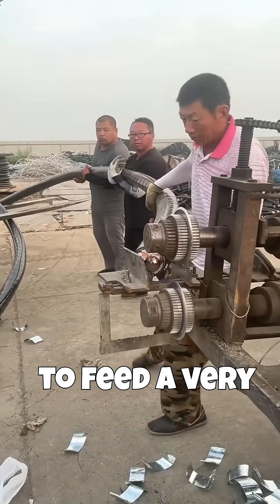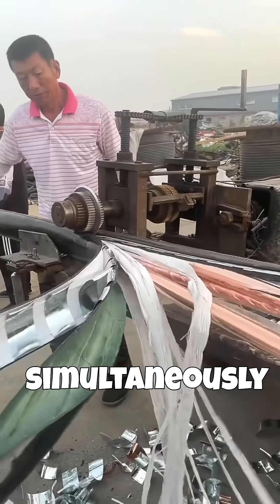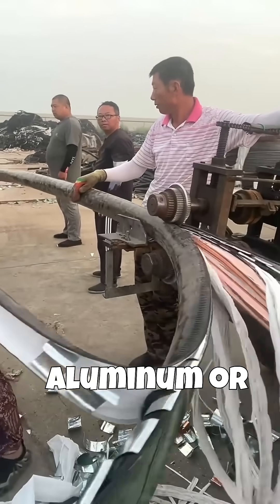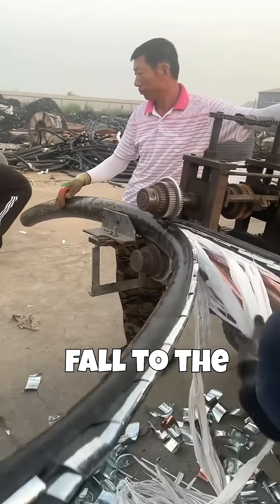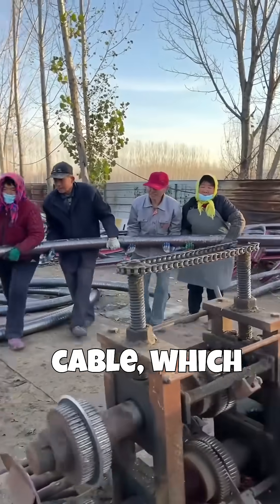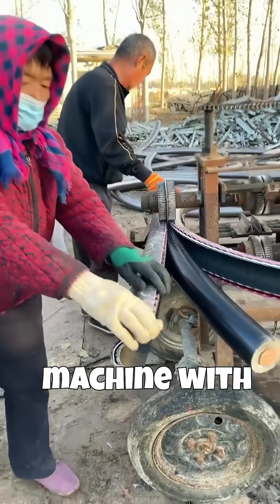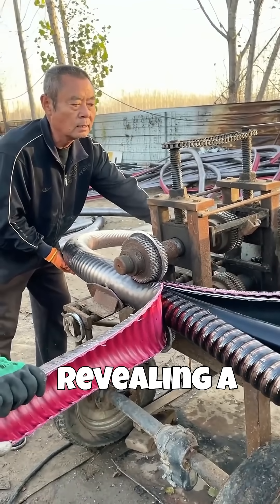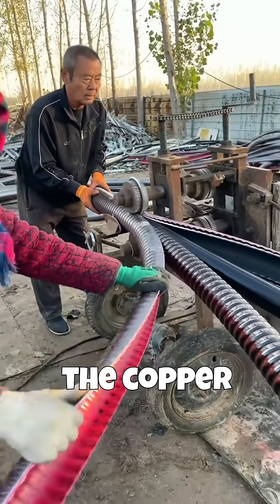Copper Recovery Made Easy UPDATED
♻️ Copper Recovery Made Easy! 🔥 Watch how to extract pure copper from scrap in just a few simple steps — smart, safe, and efficient! 💪